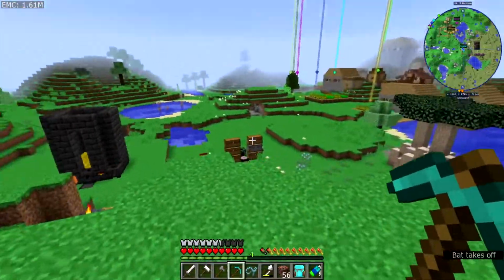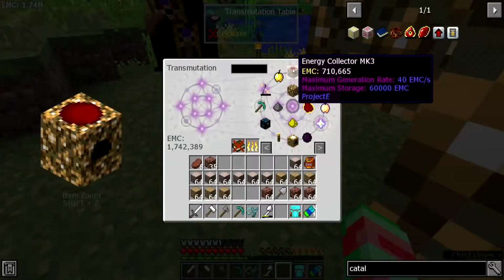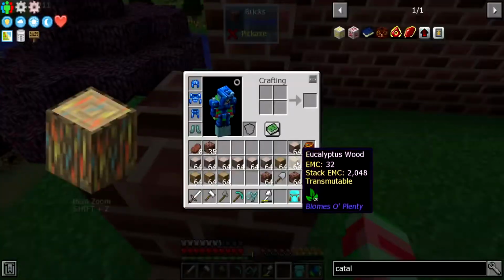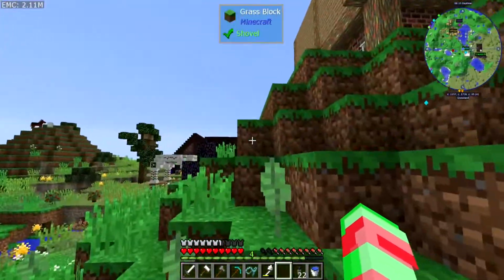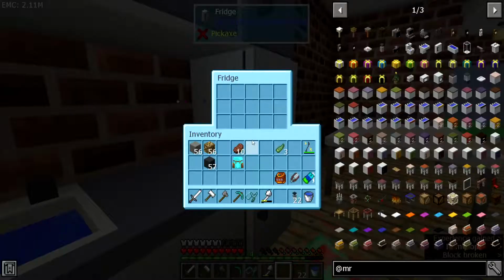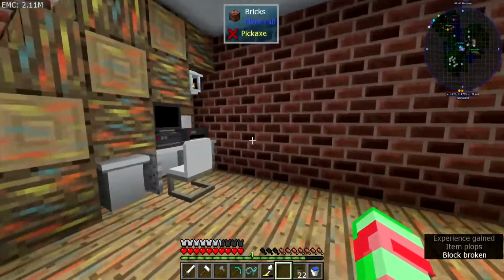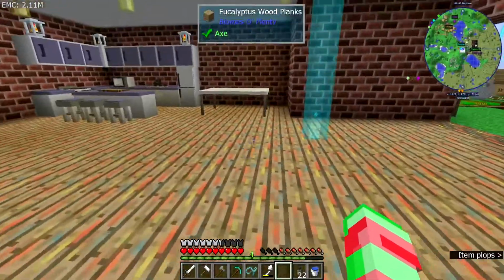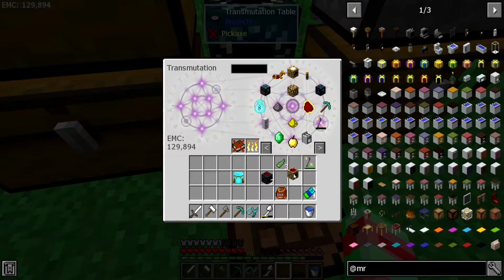Speed Building My New House (Builder's Paradise) Ep 6